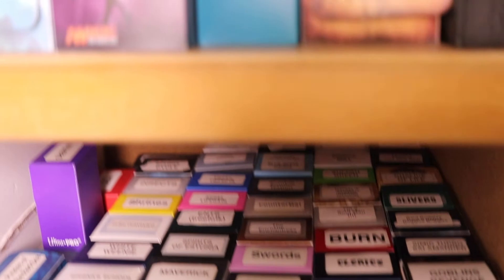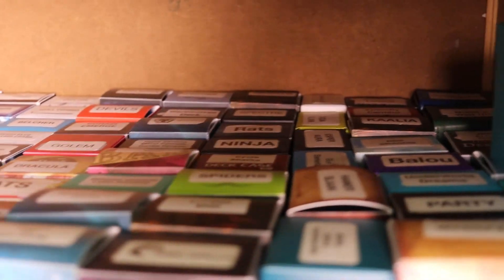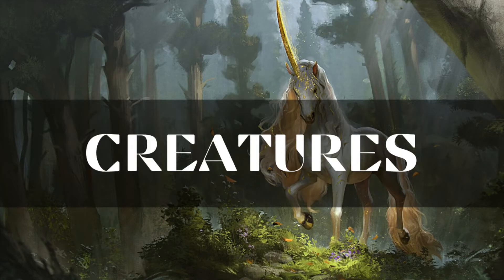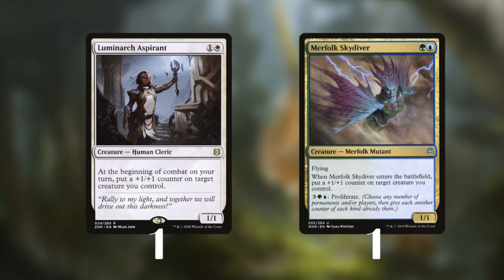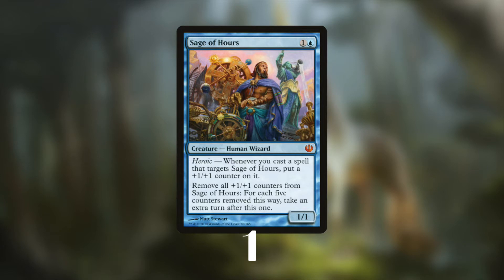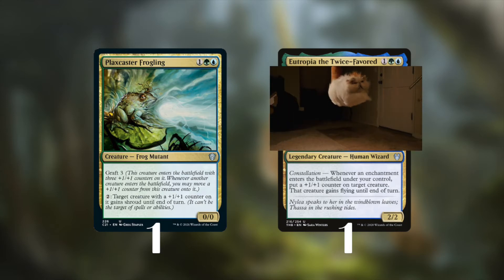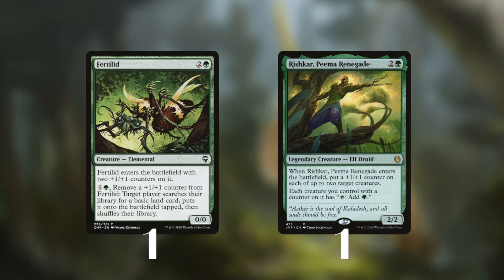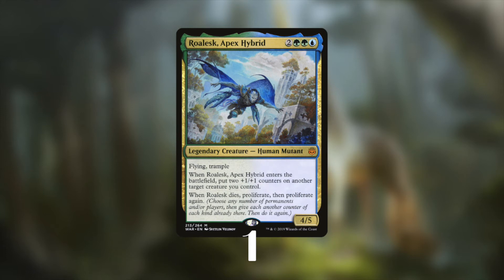MTG DECK TECH 90: +1/+1 counters deck / Simic Ascendancy combo with Lathiel & Tanazir Quandrix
CASUAL MTG DECK TECH 90: +1/+1 counters deck / Simic Ascendancy combo with Lathiel  & Tanazir Quandrix on a budget

A big thanks to our partner Cardmarket , the best place to buy and sell cards in Europe.

 ▶ Did you win a voucher? Send me a mail or a PM on cardmarket: You can find me as piupiu24 (if you're new to cardmarket claim you're 5€ sign up voucher first).

DECK DESCRIPTION

Our casual mtg budget deck, as always is under 50$,  and is a great fit if you want to improve you magic the gathering gameplay. Of course, if you like casual mtg formats, jank and playing mtg tribal deck ... this is certainly a Youtube channel for you! As always we pay attention to the flavour and also we include a variety of different cards to have fun and diverse game play in the mtg arena !

Also if you like magic Game play: check out the link here for our tribal tournament:

A big thanks also to our partner Cardmarket , the best place to buy and sell cards in Europe.

 ▶ Did you win the voucher? Send me a PM on cardmarket: You can find me as piupiu24 (if you're new to cardmarket add me when you sign up as a reference).

▶ The deck on deck stats:

THE DECK

▶ Lands
3 Blossoming Sands
1 Bretagard Stronghold
6 Forest
4 Island
1 Littjara Mirrorlake
5 Plains
1 Thornwood Falls
2 Tranquil Cove
1 Vastwood Fortification // Vastwood Thicket

▶Artifacts
1 Bow of Nylea
1 The Ozolith

▶Instants & Sorceries
1 Light of Hope
1 Pledge of Unity
1 Quandrix Command
1 Smell Fear
1 Snakeskin Veil

▶Enchantments
1 Captured by Lagacs
1 Fall of the Impostor
1 Hardened Scales
2 Hydra's Growth
1 Ordeal of Heliod
1 Simic Ascendancy

▶Creatures
2 Conclave Mentor
1 Constable of the Realm
1 Deepglow Skate
1 Eutropia the Twice-Favored
1 Fathom Mage
1 Fertilid
1 Good-Fortune Unicorn
1 Iridescent Hornbeetle
1 Knight of Autumn
1 Lathiel, the Bounteous Dawn
1 Luminarch Aspirant
1 Merfolk Skydiver
1 Nykthos Paragon
1 Plaxcaster Frogling
1 Quirion Dryad
1 Rishkar, Peema Renegade
1 Roalesk, Apex Hybrid
1 Sage of Hours
1 Scavenging Ooze
1 Tanazir Quandrix
1 Vorel of the Hull Clade

❤︎ MTG Alter Artists on instagram:

damarideneurommancer
sm.art.omish
starsizzetmagic